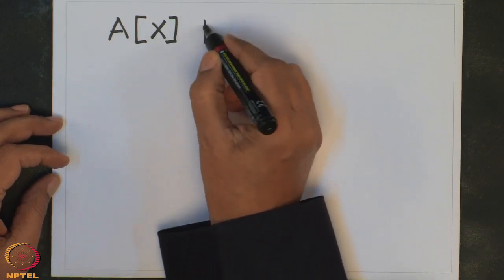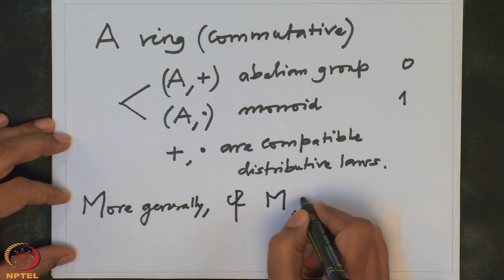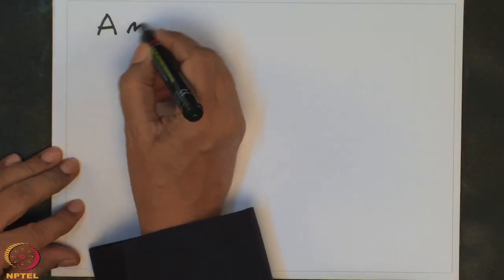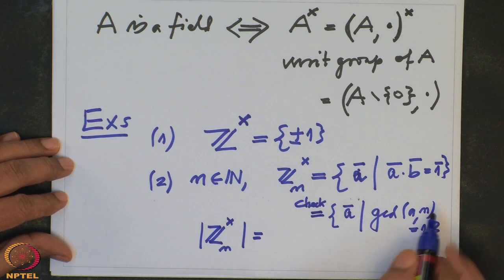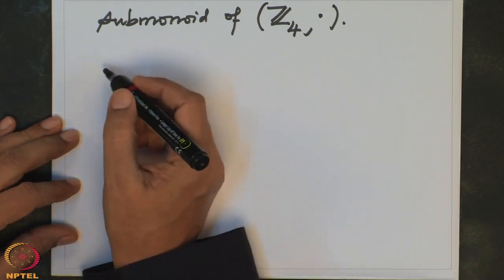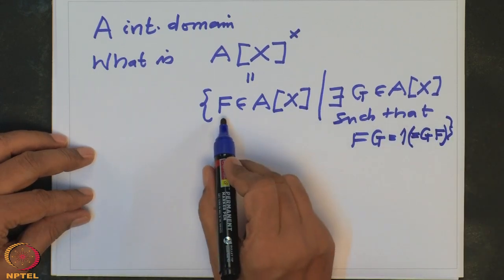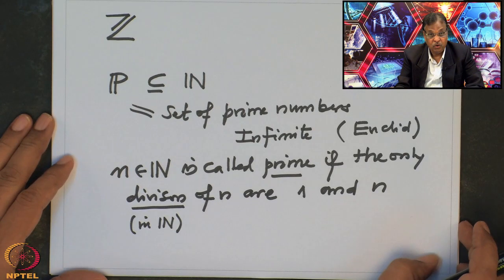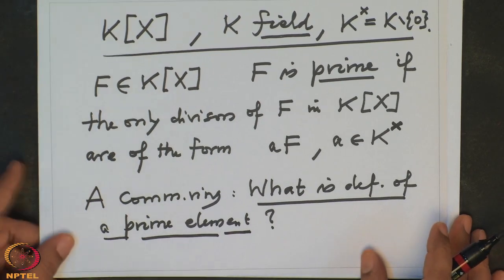Week 1-Lecture 5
Lecture 5 : Unit and Unit Groups